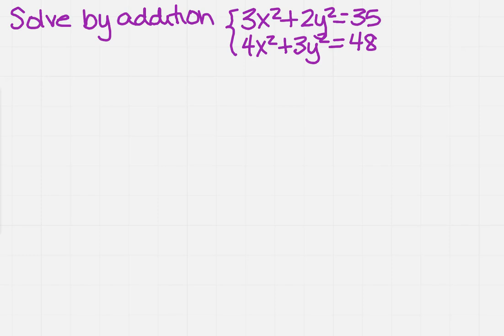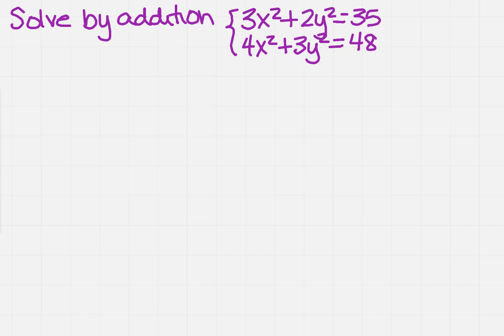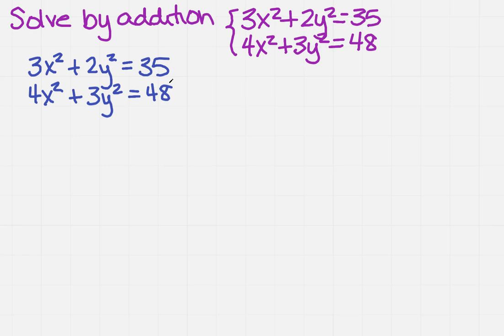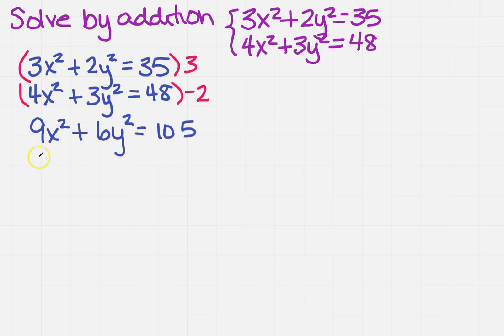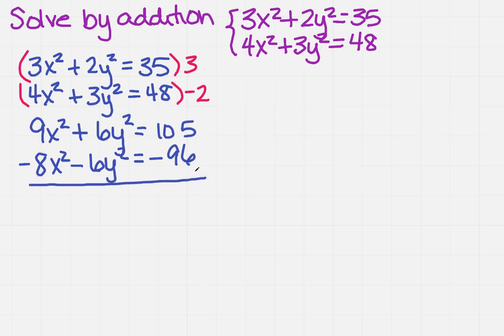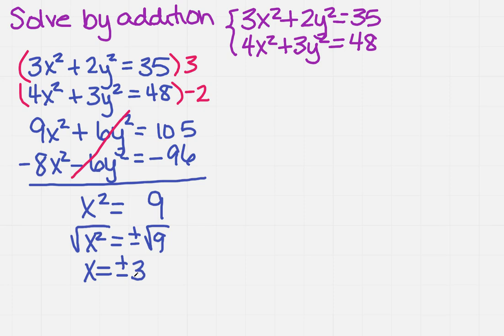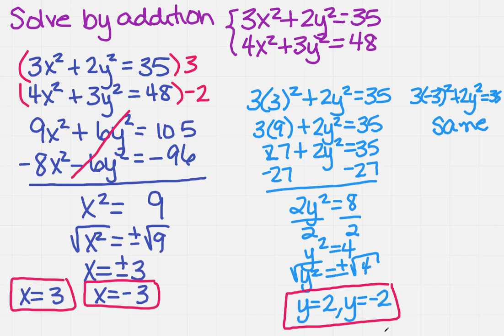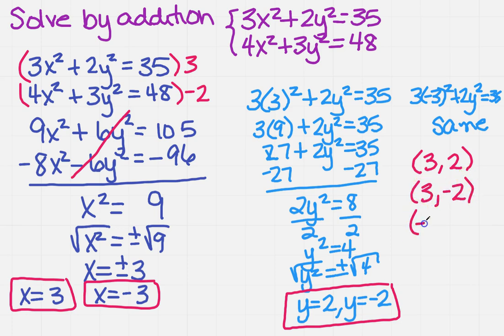solve nonlinear system of equations by addition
Learn how to solve nonlinear system of equations by addition.